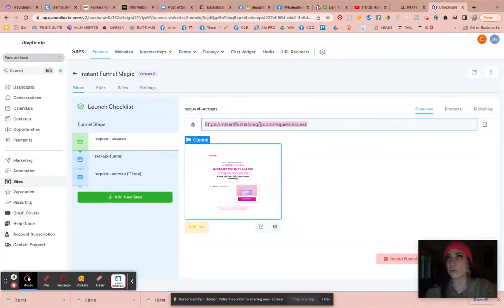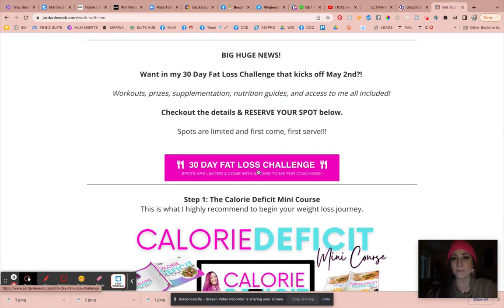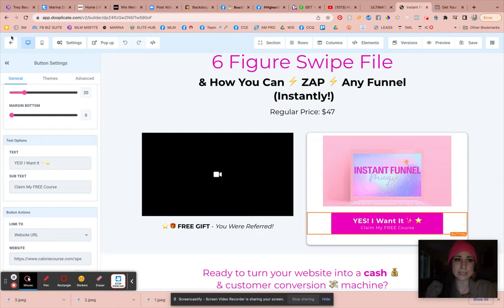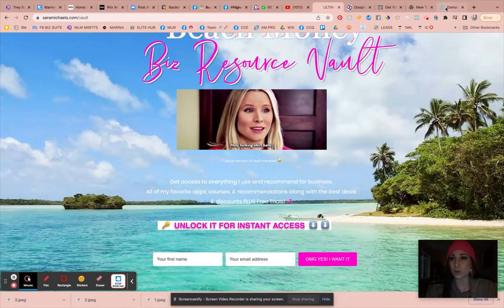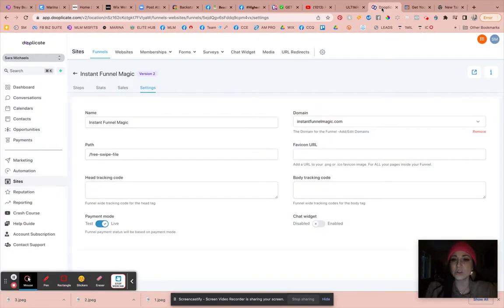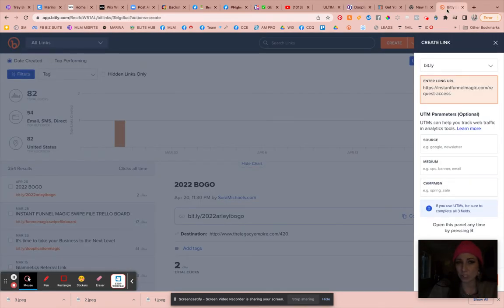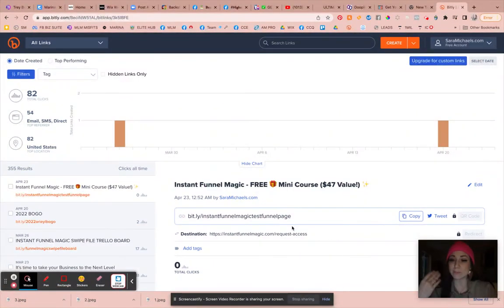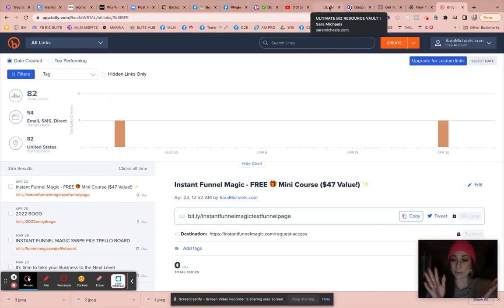2 Ways to Create Links to Your Funnel Pages: FREE and Paid